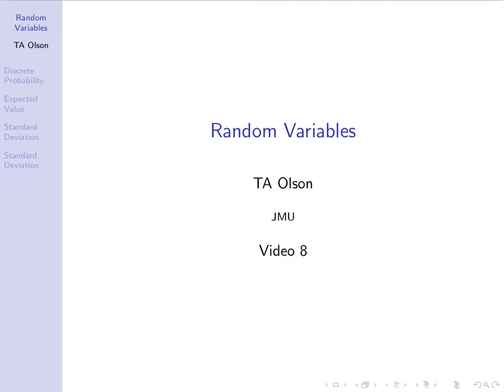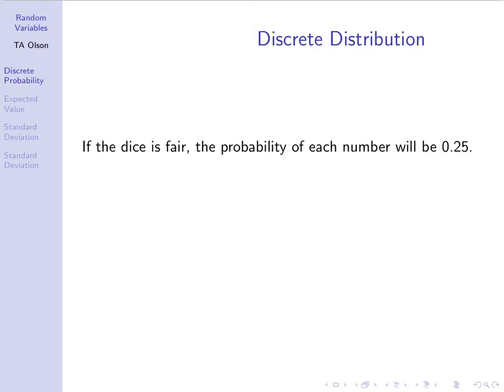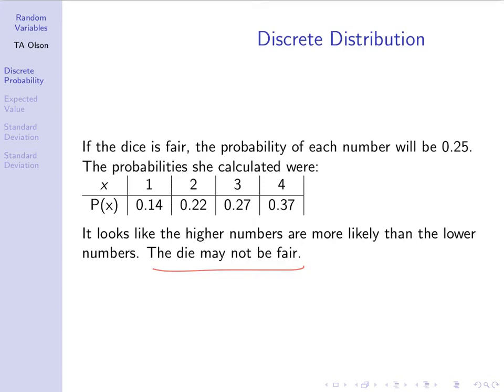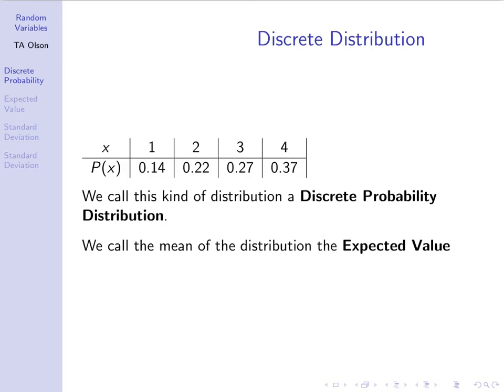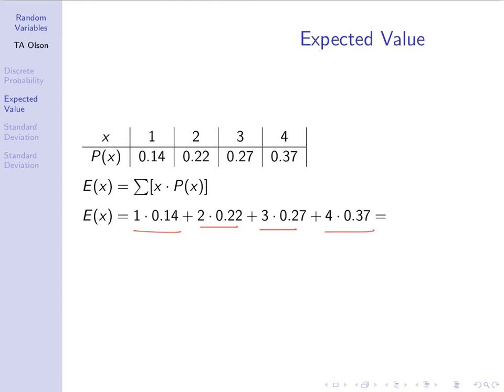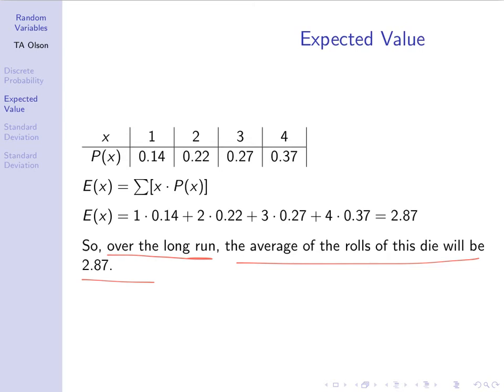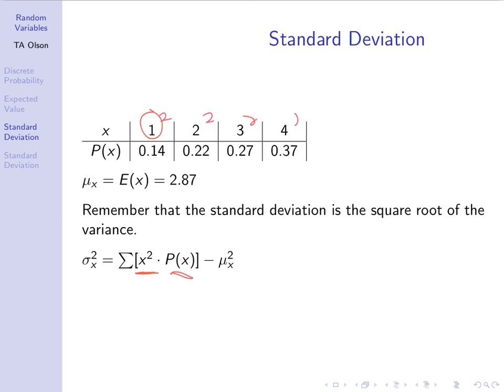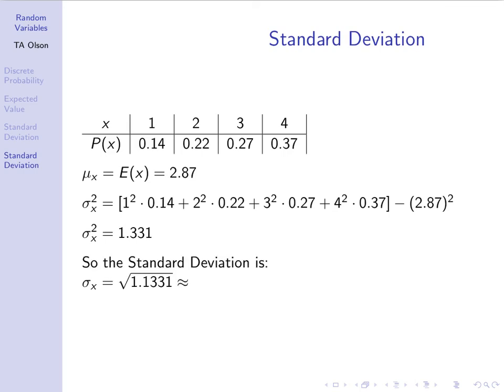IntroStat_V08_DiscRandVar